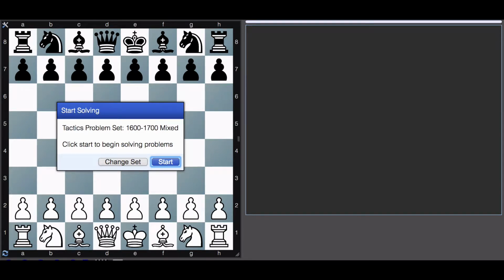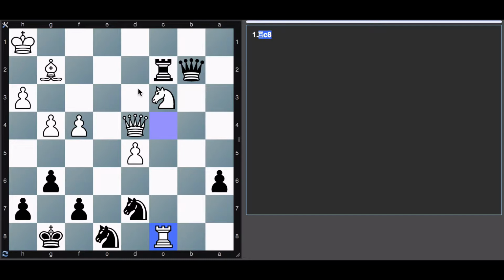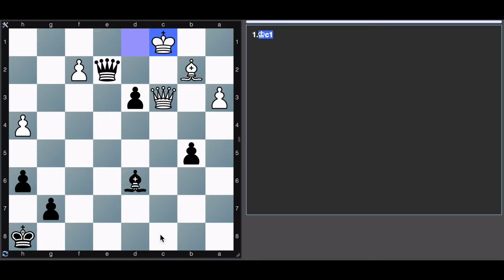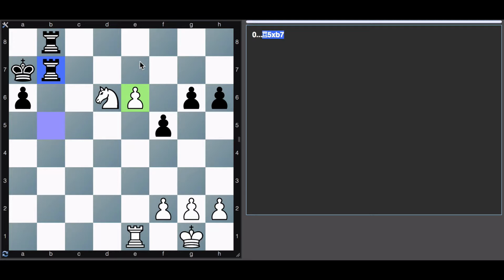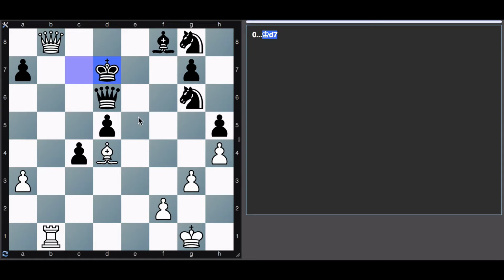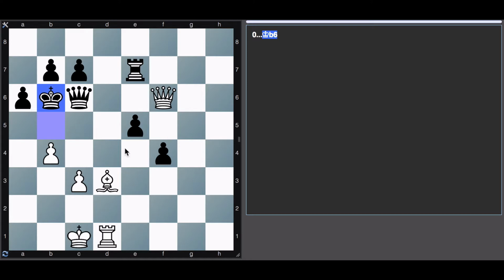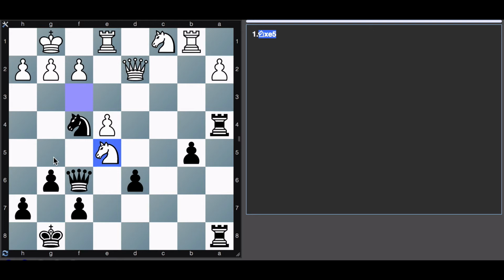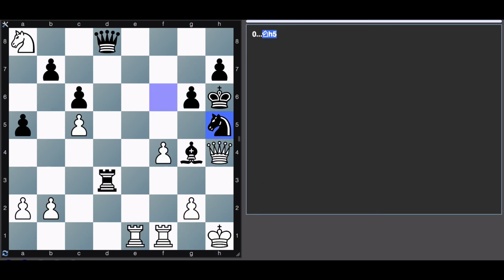Tactics Session #51, 1600 1700